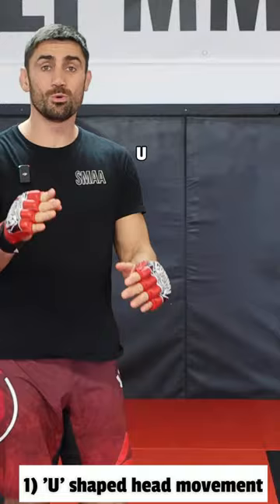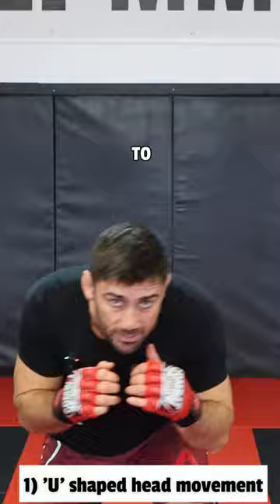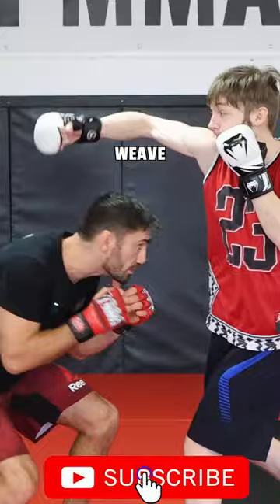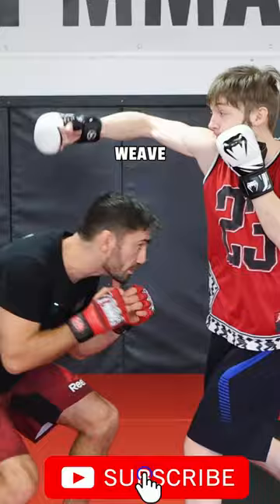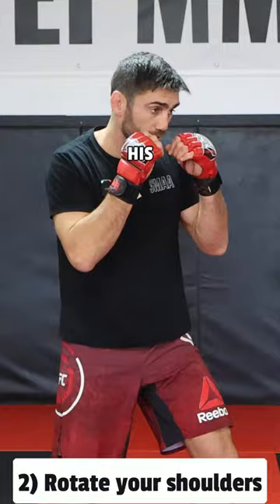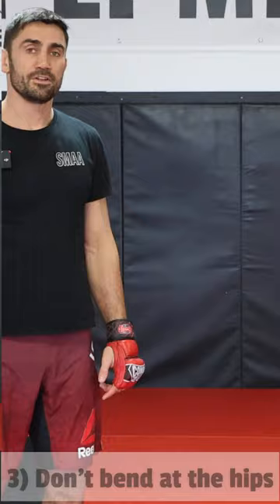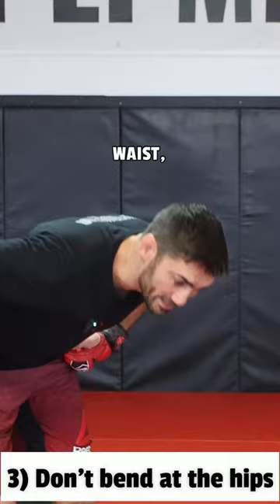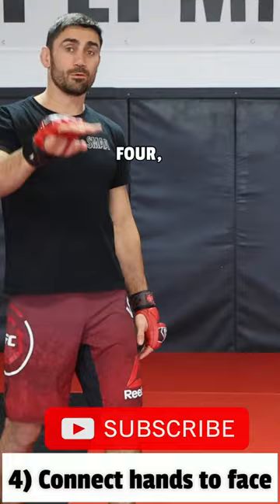How to NOT get hit in a fight | MMA | MUAY THAI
Here are 4 tips that will keep you from getting hit in a fight

1. Move your head in a 'U' shape pattern - a moving target is harder to hit
2. Rotate your shoulders
3. Bend at your waist not at your knees
4. Connect your hands on your face (protect yourself)
5. Keep your eyes on your opponent at all times